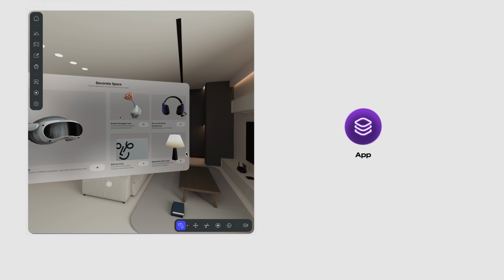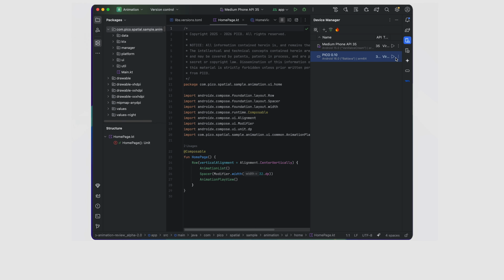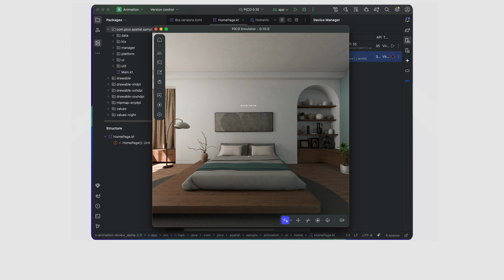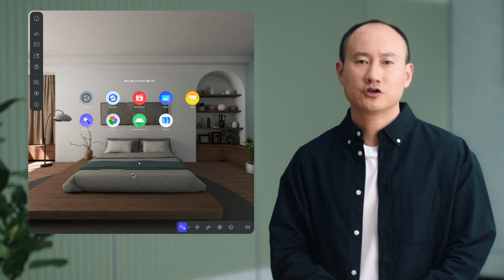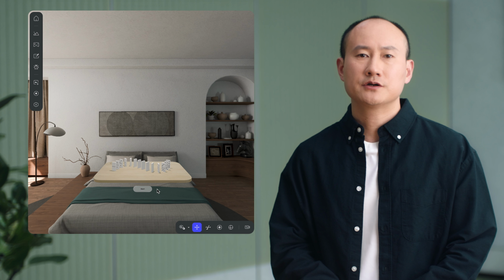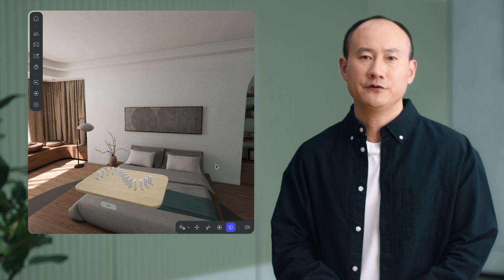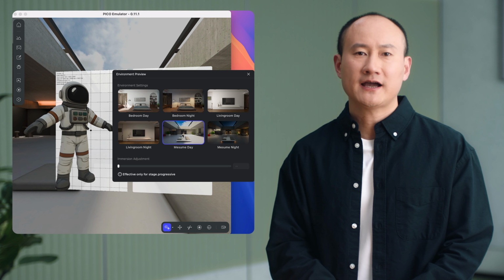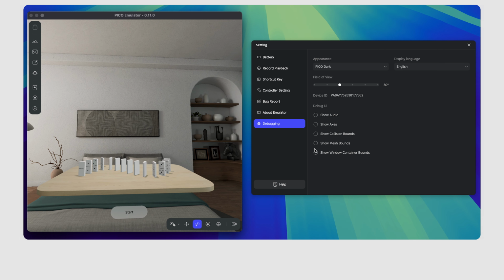PICO OS 6 Deep Dive: PICO Emulator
The PICO Emulator lets you quickly build and test spatial apps without a PICO device. It fully simulates the PICO OS 6 runtime and comes with multiple scenes, customizable input bandings, and handy shortcuts.

What we cover in this video:
✅ 00:00:03 Introduction: What Is PICO Emulator
✅ 00:00:16 Supported Spatial App Types
✅ 00:01:01 System Requirements
✅ 00:01:39 Get Started
✅ 00:02:18 Interaction Modes
✅ 00:03:13 Navigation
✅ 00:04:08 Scene Selection
✅ 00:04:33 Debug UI
✅ 00:05:47 Ending